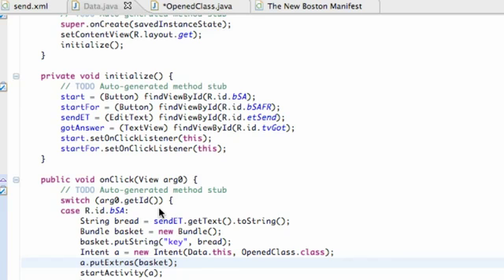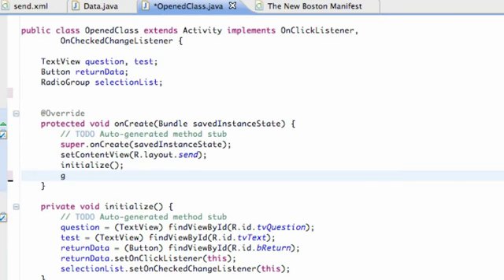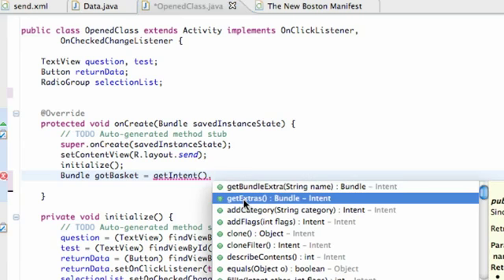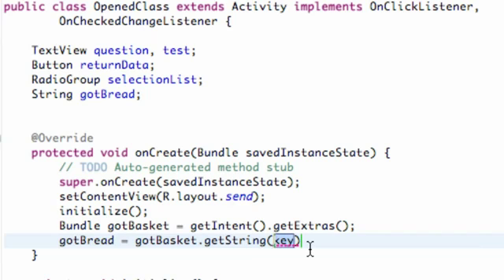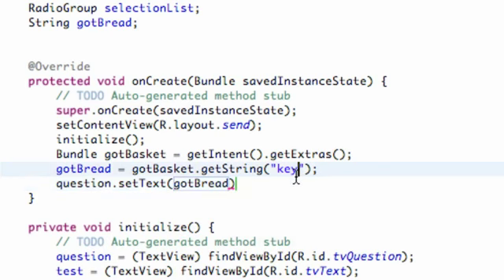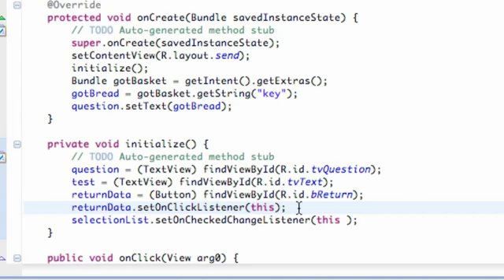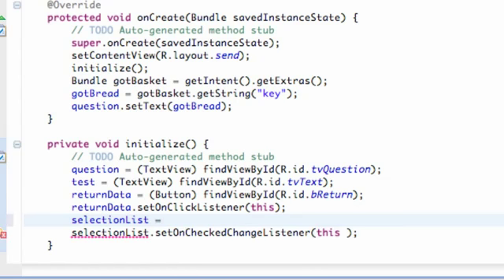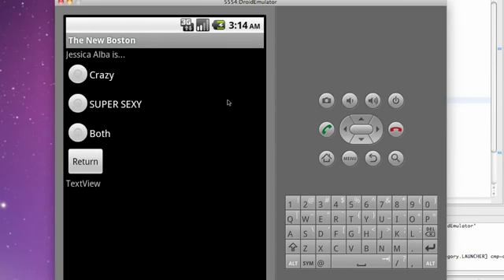Android Application Development 48 Recieving Bread String from Activity